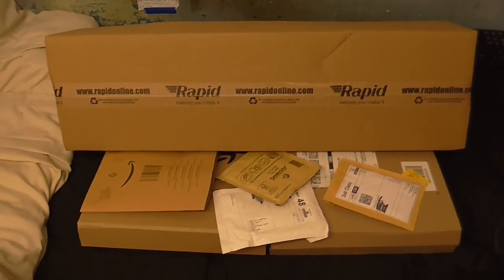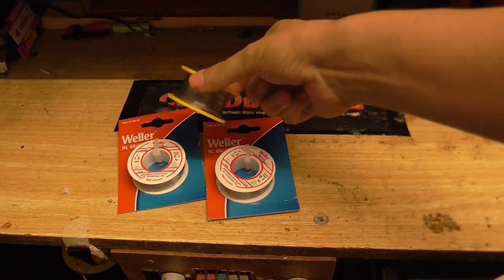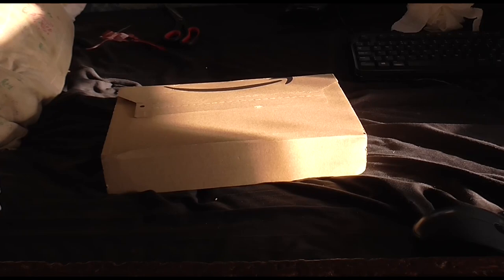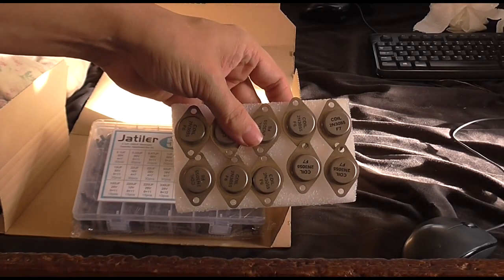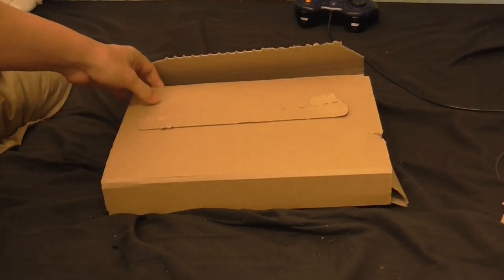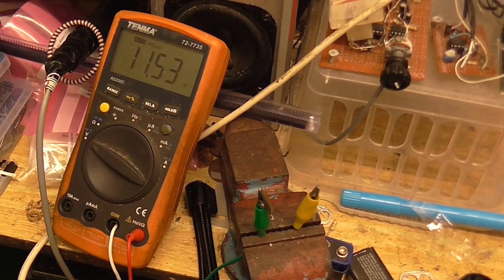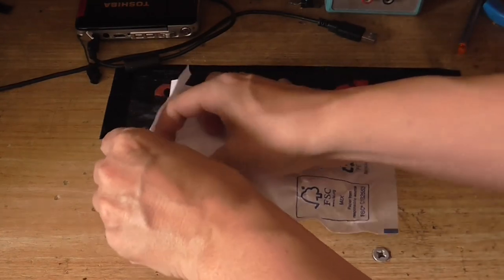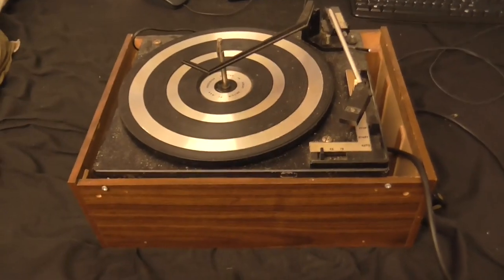Unboxing lots of electronics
So, if you saw my post saying that i ordered a bunch of electronics parts, well here it all is, or at least most of it, unfortunately the rest of it (which are a few things for my tesla coils) won't be here untill feburary! But in the mean time I have plenty f things to do.